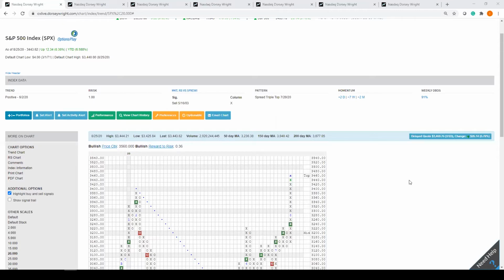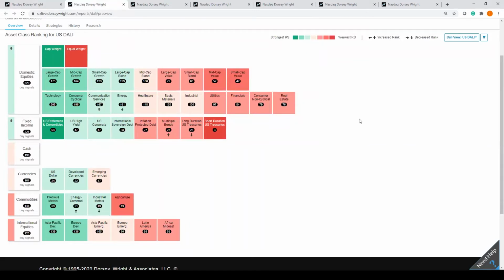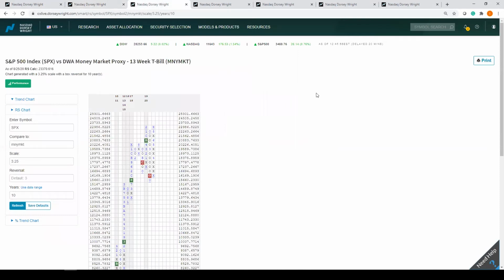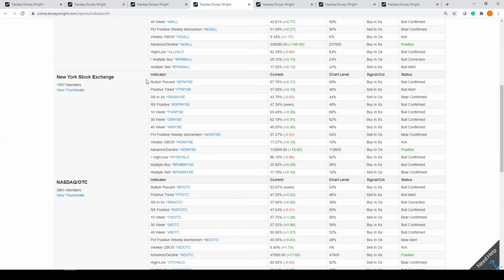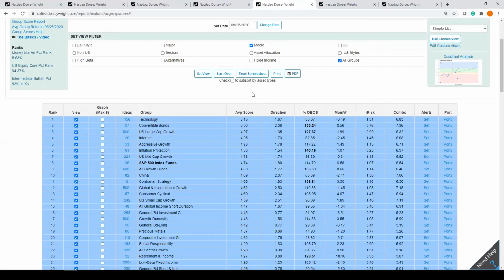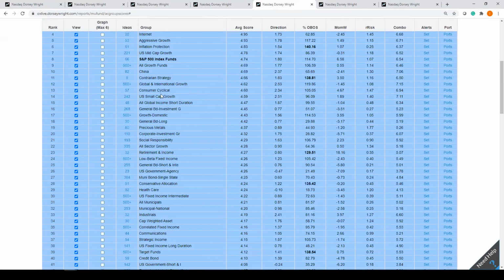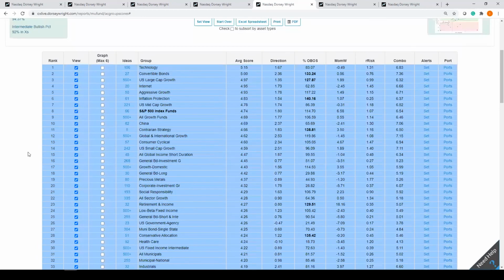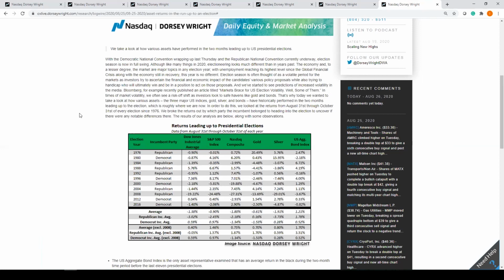Broadening Participation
In this week's podcast Will and Ian discuss the broadening participation across and within asset classes and highlight near-term indicators to review with the market at all-time highs. The webinar was conducted on the NDW Research Platform (linked below).